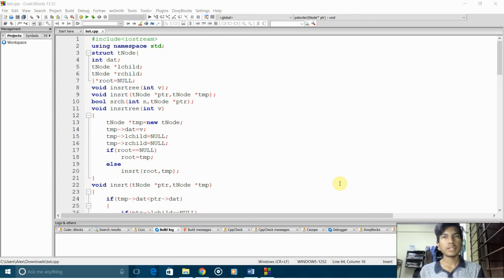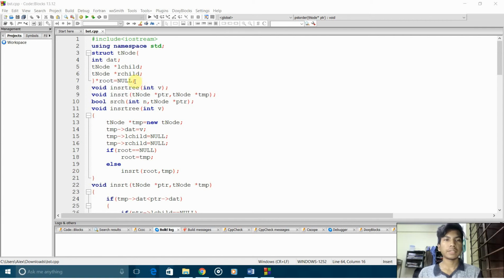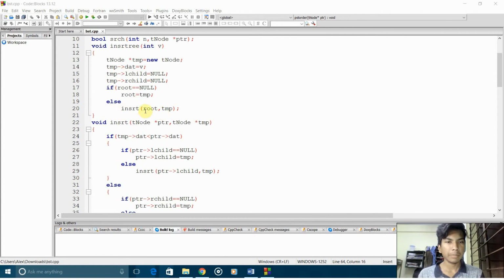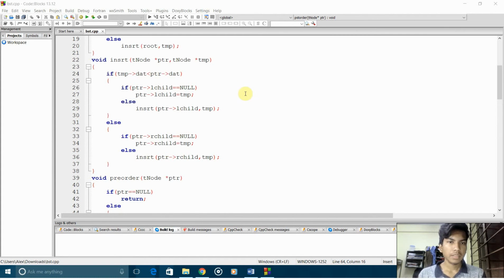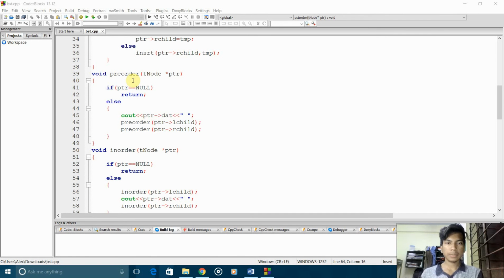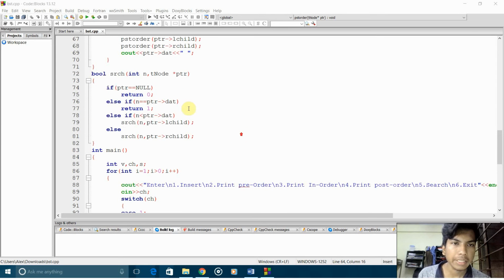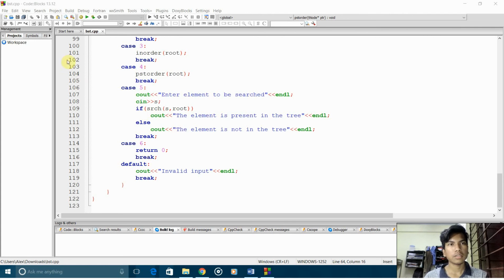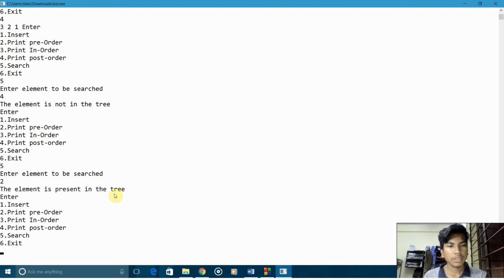Data Structure - Experiment 9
Implementation of Binary Search Tree
UR15CS258